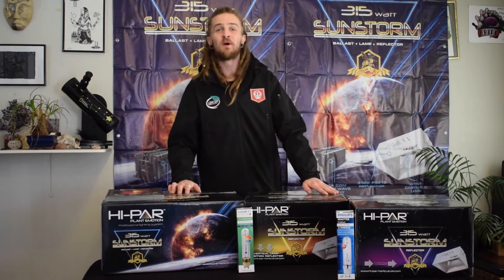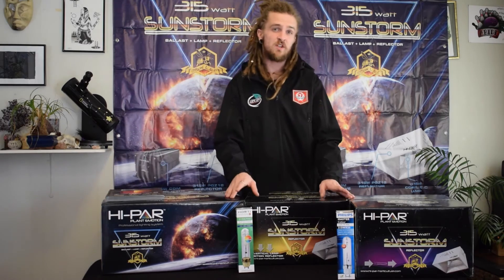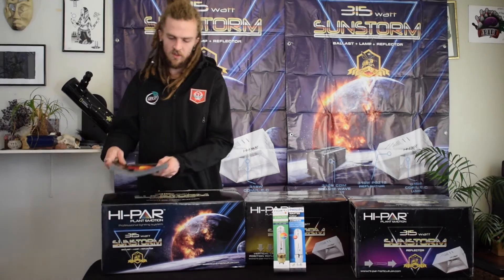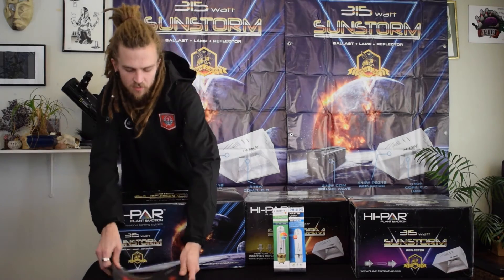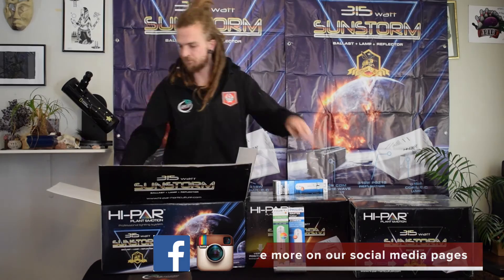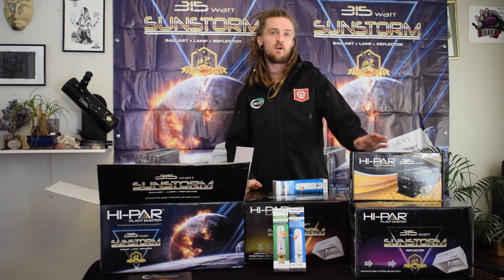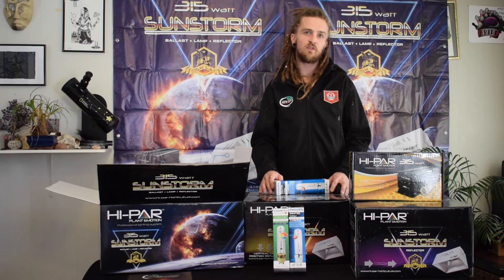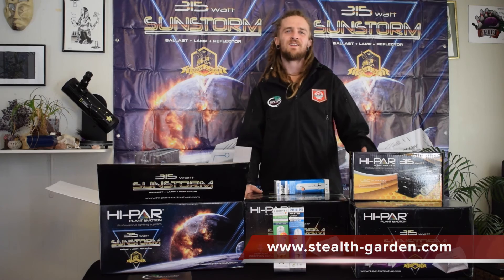HiPAR 315w CMH Horticultural Light - Sunstorm Review and Unboxing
Quick summary video about the latest batch of HiPAR Horticultural lights we've received in our Australian warehouse. HIPAR CMH (Ceramic Metal Halide) have been kicking goals in Australia!

The Sunstorm kit use 315w CMH technology for impressive plant growth. The light output is very similar to sunlight allowing more natural plant development and increases in essential oils.

The kit includes their CMH square-wave ballast, the latest 315w 930 Horticultural bulb and new specific HiPAR 315w Sunstorm Reflector optimised for CMH bulbs.

Feel free to hit us up for more details!